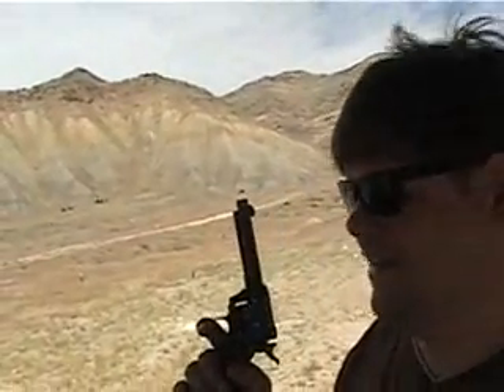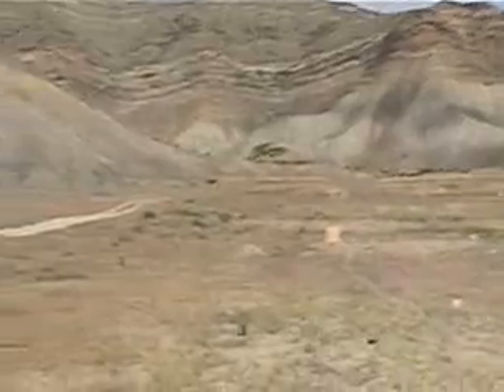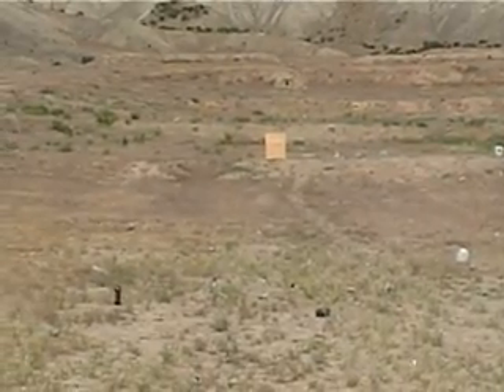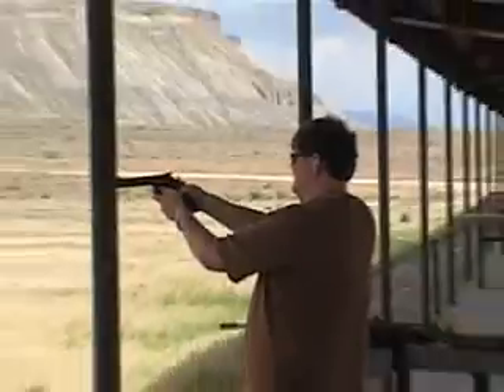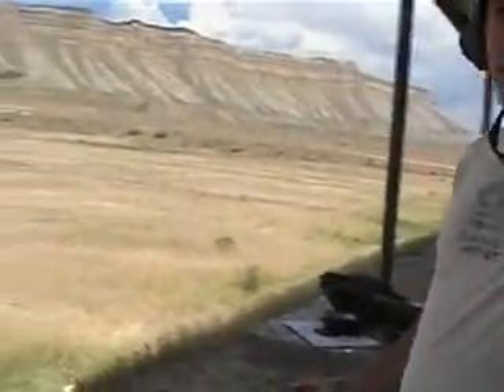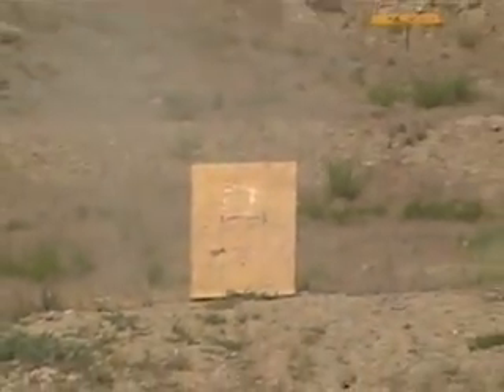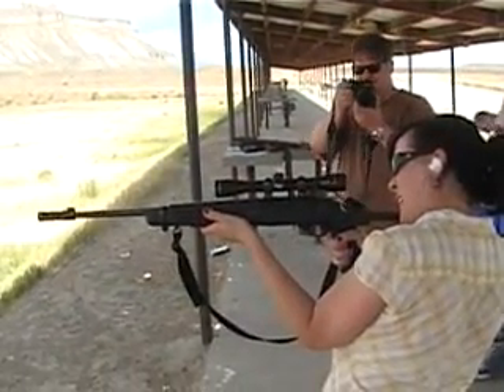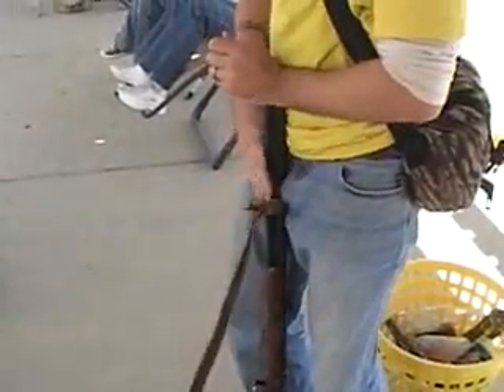JWU Gun Day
The band Jake Wilkinson's Unicycle likes to enjoy recreational target practice together at times.